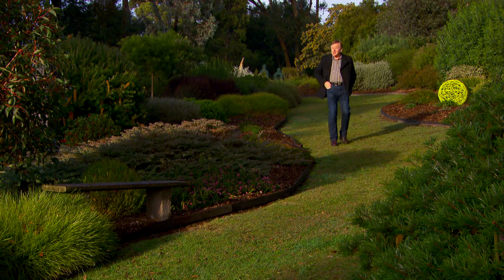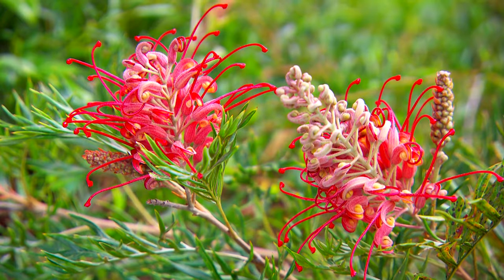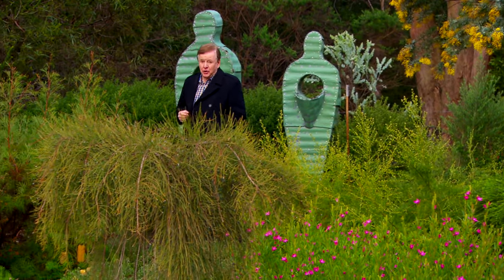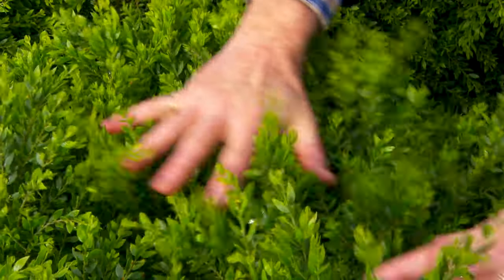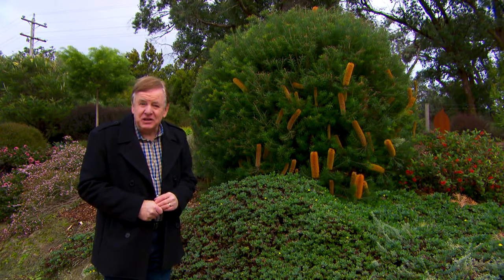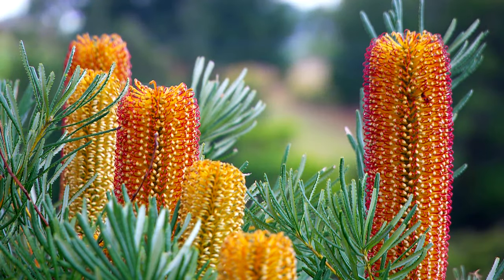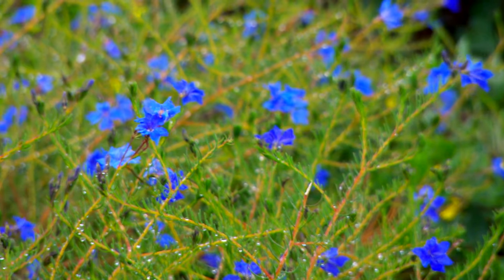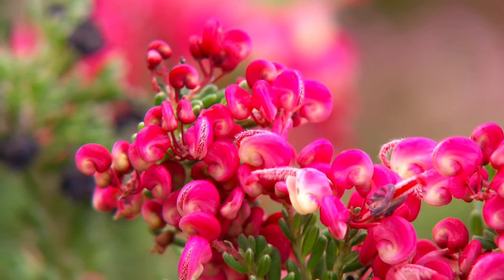Australian Native Flowers | GARDEN | Great Home Ideas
Aussie Native Flowers.